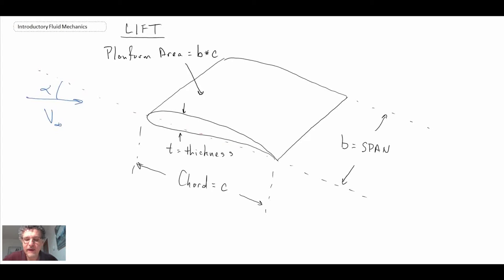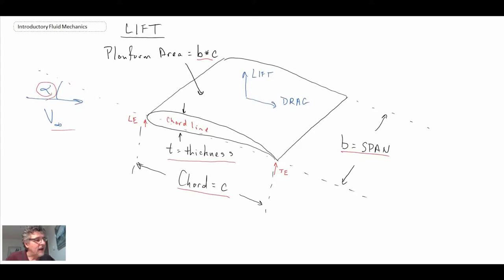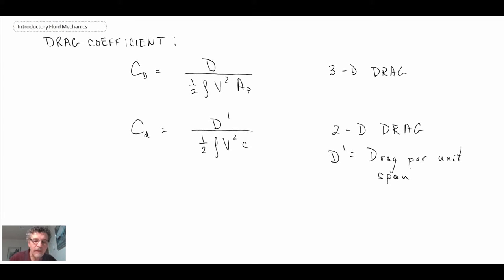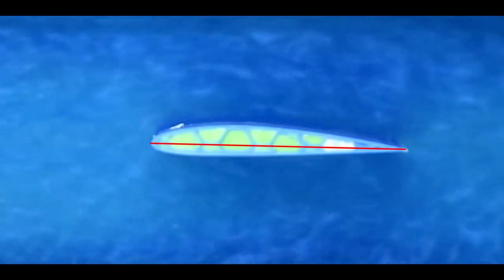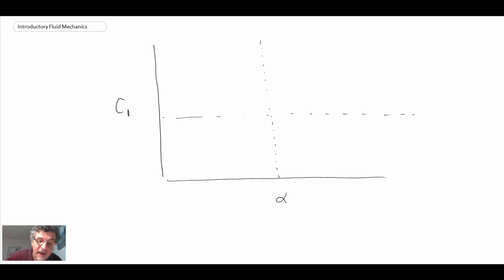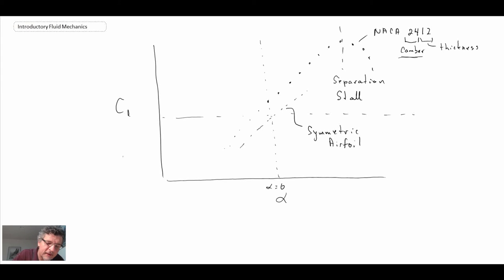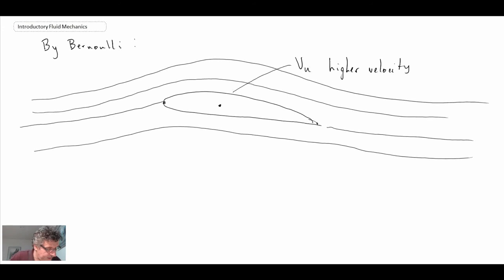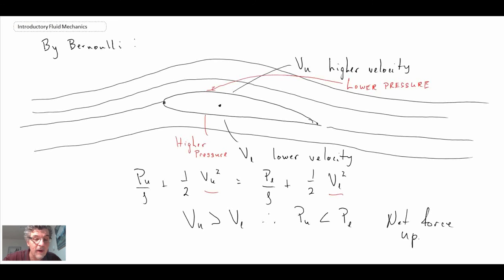Introductory Fluid Mechanics L21 p5 - Lift Force